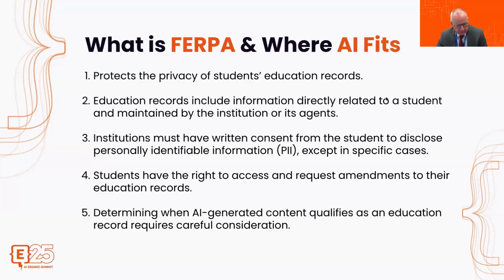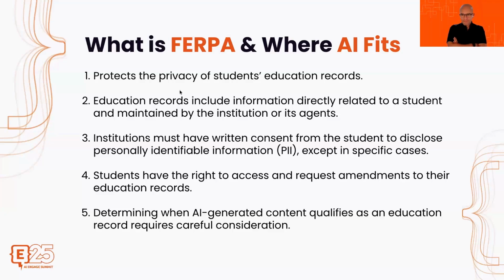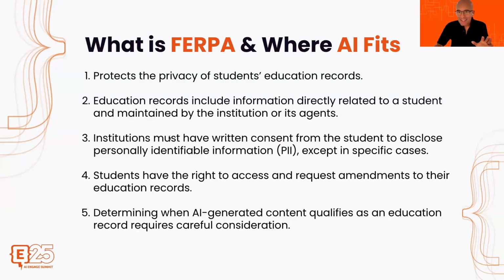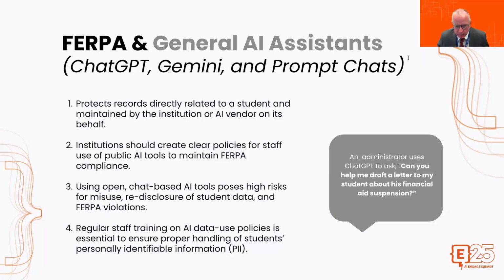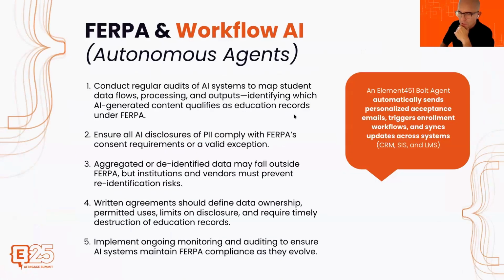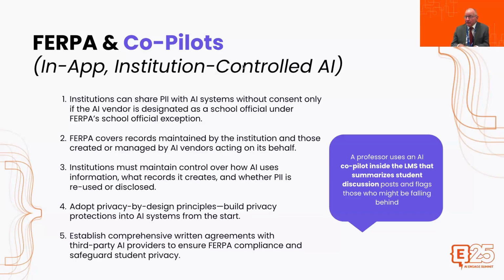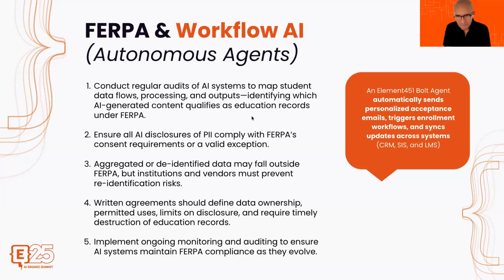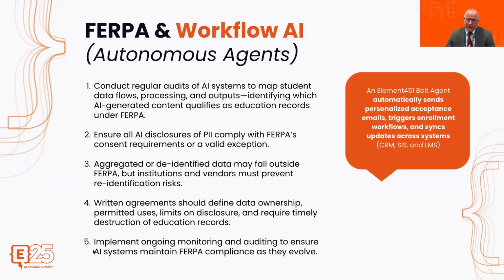From Privacy to Agents: FERPA in the Era of AI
Navigate the minefield of student data privacy in the AI age without killing innovation. Get the checklist. Know the red flags. Protect your students (and your job). Real violations, real solutions.